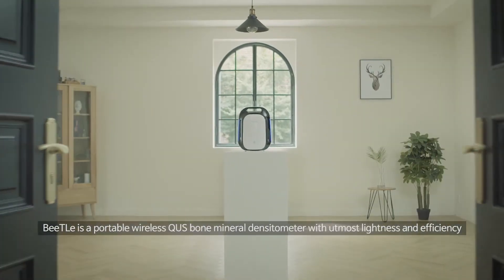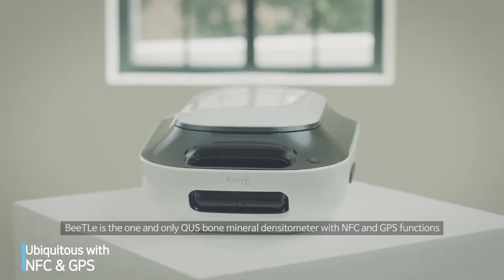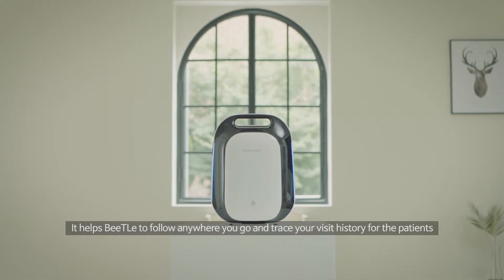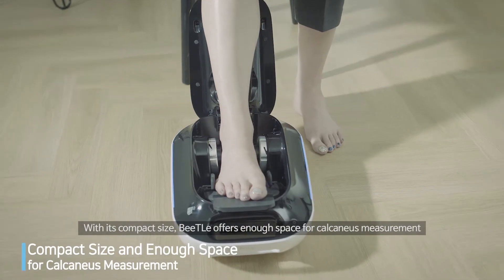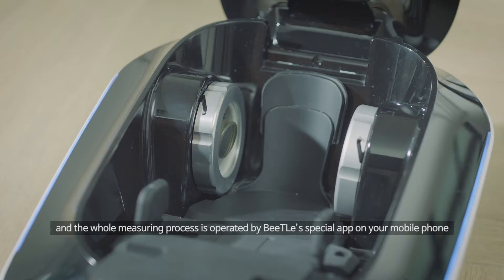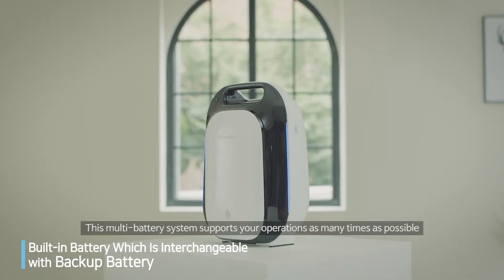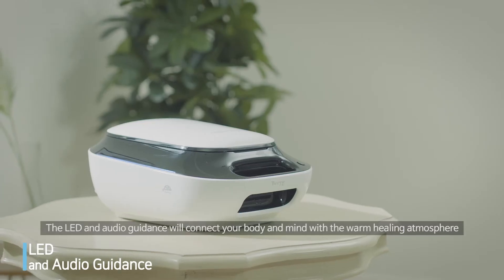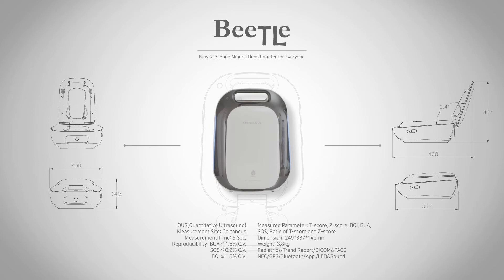BeeTLe(English): Mobile QUS Bone Densitometer by Osteosys